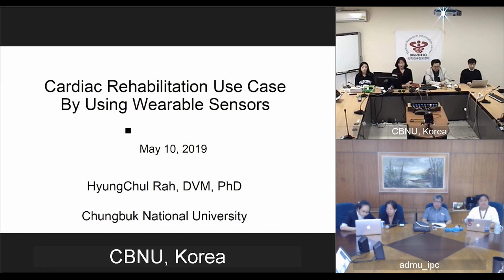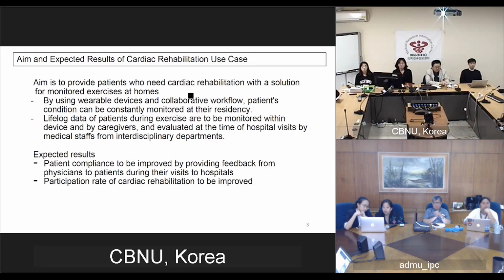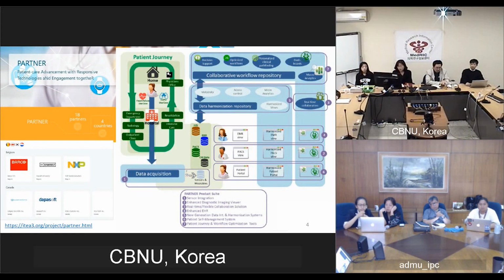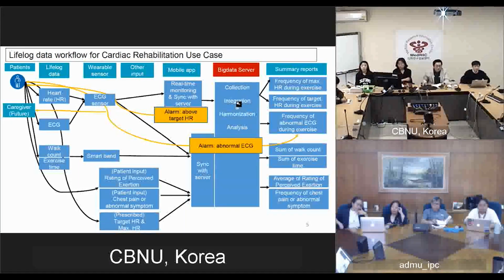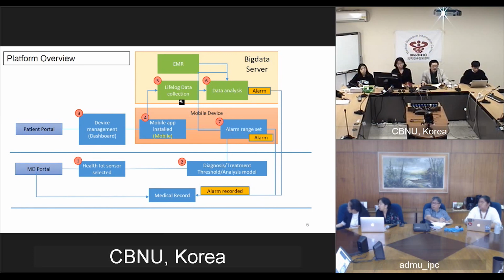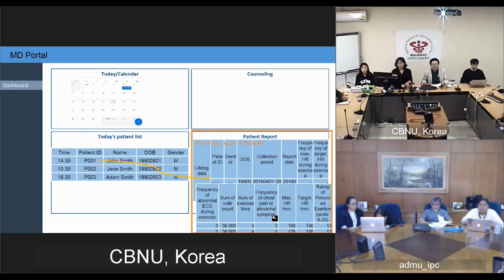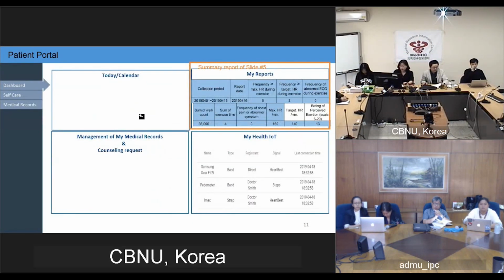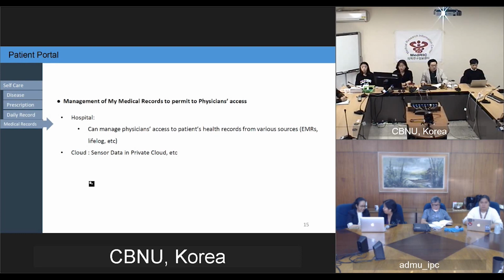[MedRIC 세미나] Cardiac Rehabilitation by using wearable devices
e-Medicine Global Network
의과학연구정보센터(MedRIC) 국제교류 컨퍼런스
[Collaborative Activities with Ateneo De  Manila  University in Philippines ]

-Data & Time (Korean Time):  May 10th at 5pm, 2019
-Topic : Smart Health Care
-Style: e-Medicine Global Network
-System: Vidyo System

 - Ateneo  De  Manila University (ADMU), Philippines
 - MedRIC, Chungbuk National University (CBNU), Korea